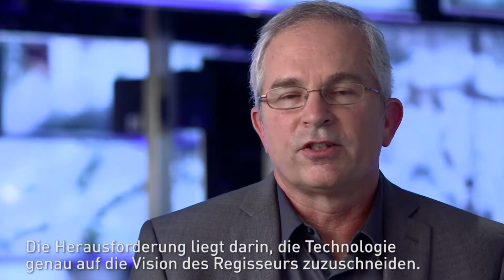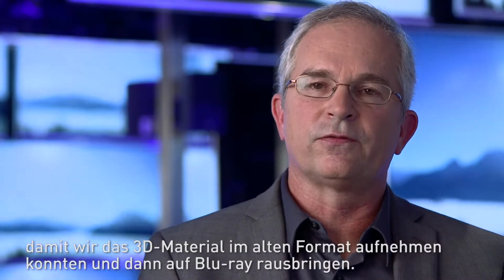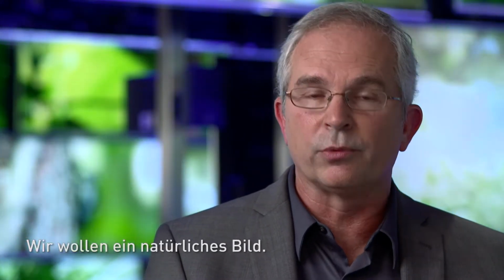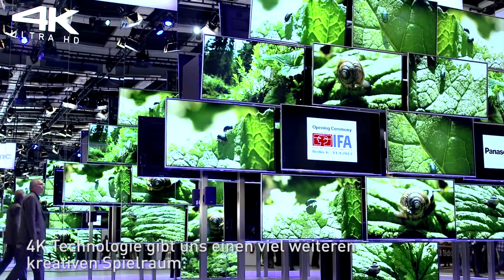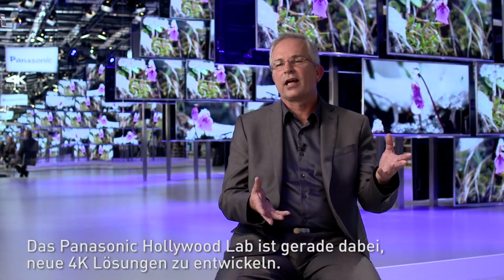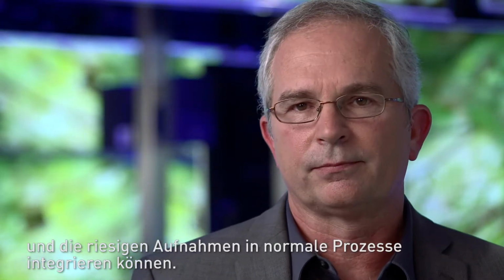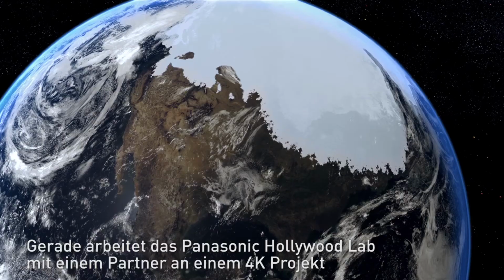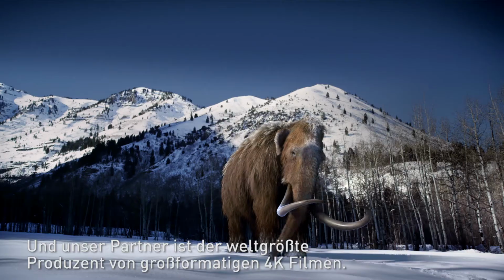Ron Martin - 4K Technology (German)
Panasonic LIVE@IFA 2013 - Innovation Talks (German Subtitles)
RON MARTIN - 4K TECHNOLOGIE
Der Vizepräsident des 3D Innovation Center und Content Solution Center aus dem Panasonic Hollywood Laboratory gibt exklusive Einblicke in innovative 4K Themen. Lassen Sie sich inspirieren!

DIE GENIALEN KÖPFE DES PANASONIC HOLLYWOOD LABORATORY.
Das Panasonic Hollywood Laboratory, speziell das 3D Innovation Center and Content Solution Center arbeitet mit Studios in Hollywood an der Technologieentwicklung in der Filmindustrie zusammen. Das Team wird von Vizepräsident Ron Martin angeführt, der in Sachen Digital- und 3D-Effekte Entwickler und Botschafter der Marke Panasonic ist und darüber hinaus ein internationaler Sprecher für Technologie in der Filmindustrie.

4K TECHNOLOGIE UND IHR EINFLUSS AUF DIE UNTERHALTUNGSINDUSTRIE.
Panasonic arbeitet an der Weiterentwicklung in Sachen digitales Kino, 3D-Produktion, Aufnahme und Vertrieb. Die Nutzung der 4K Technologie hat Panasonic an die Spitze gebracht und die neuentwickelten Technologien erlauben es, epische Filmproduktionen wie „Titanen der Eiszeit" in die Kinos zu bringen. Und das in nie zuvor gesehener Detailtreue und Auflösung. Panasonic freut sich schon jetzt auf zukünftige Kooperationen in diesem High-Quality-Segment der Filmbranche.